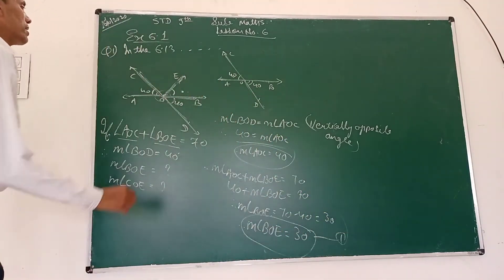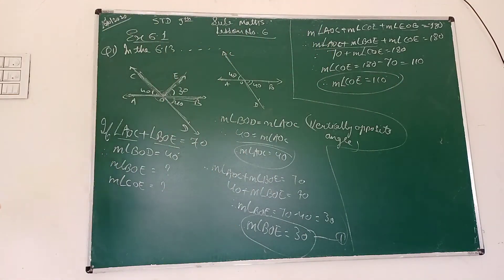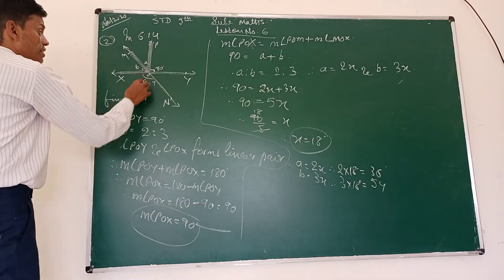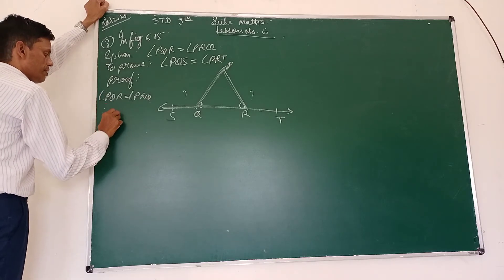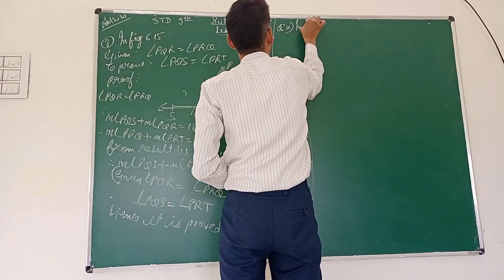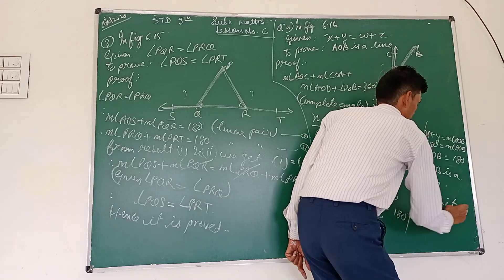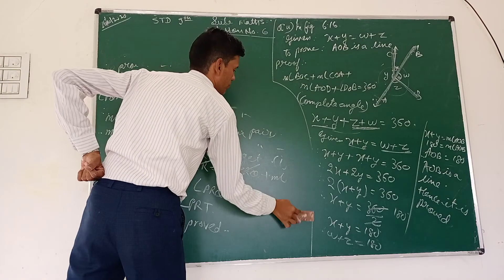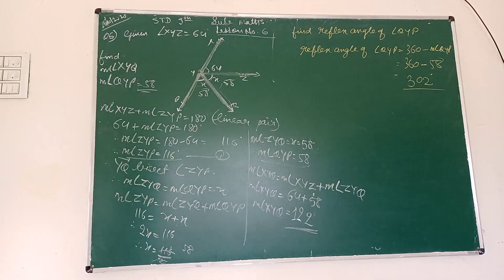Std 9 Maths L.No. 6 Lines and Angles Ex. 6.1